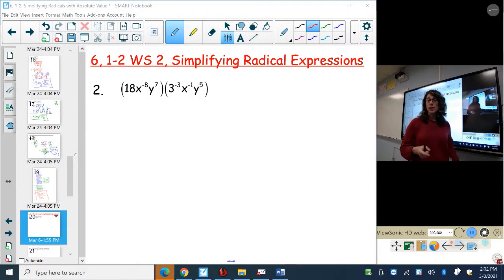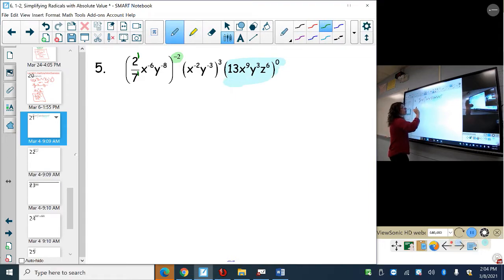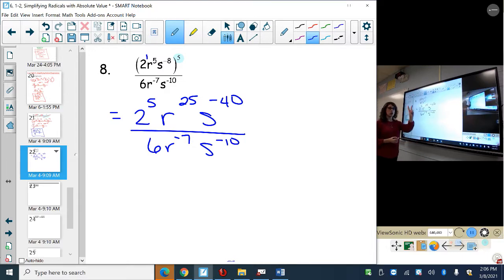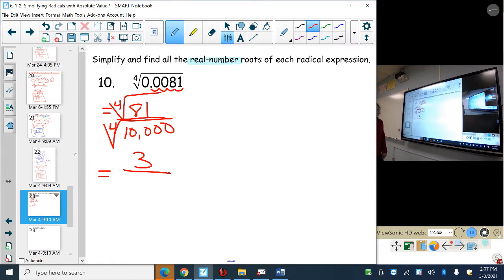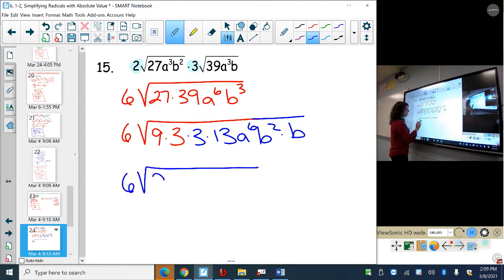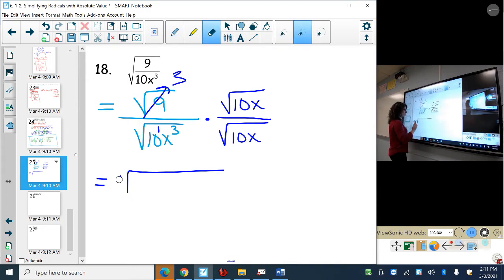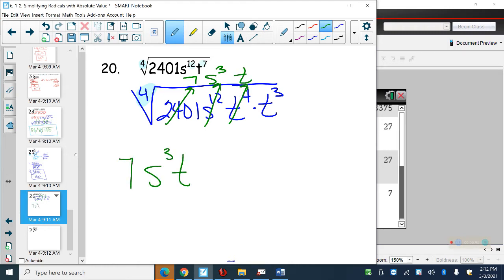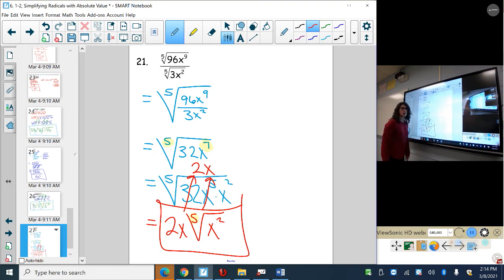6, 1-2 WS 2, Simplifying Radicals with Absolute Values